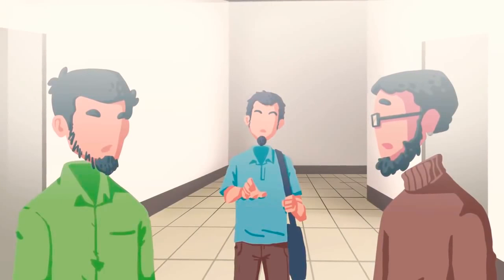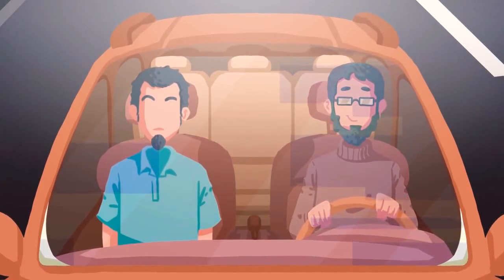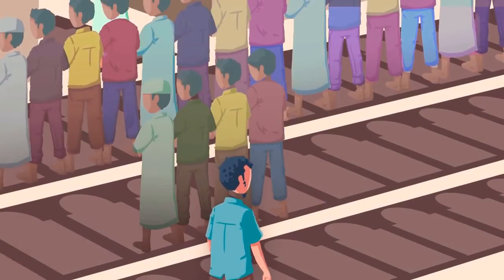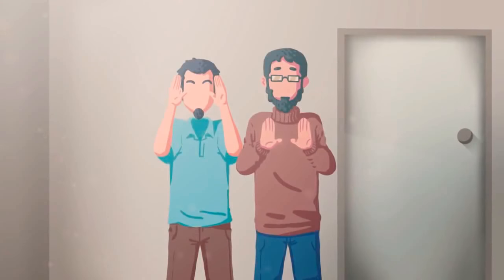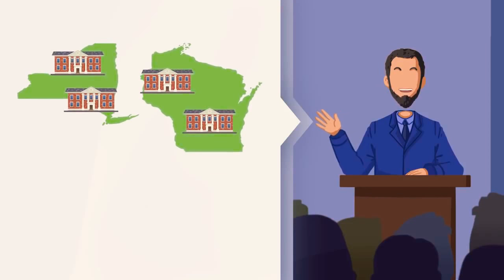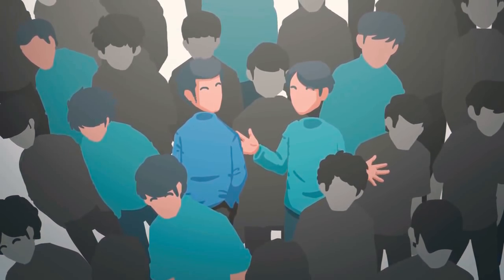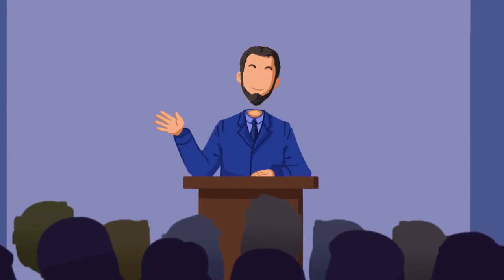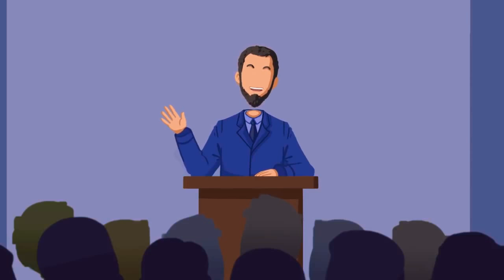The Story of Ustadh Nouman Ali Khan - Subtitled